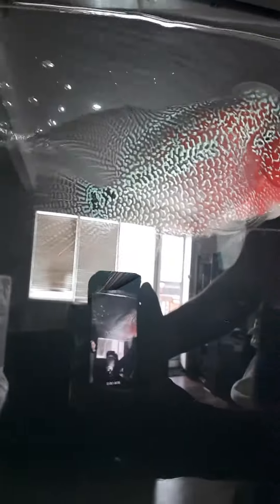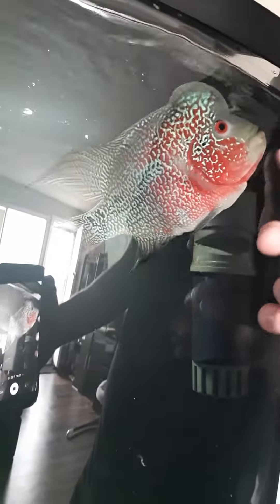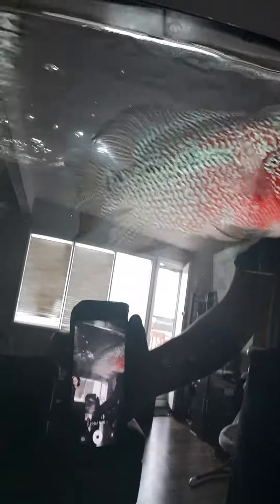got my dream fish!!